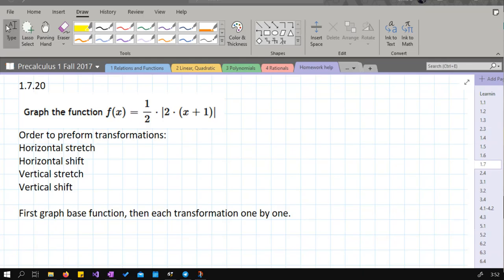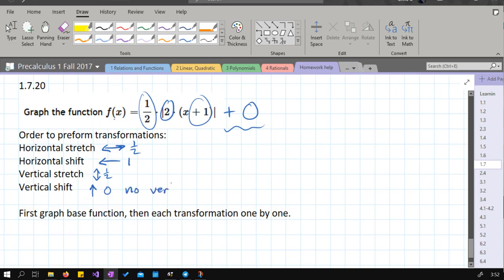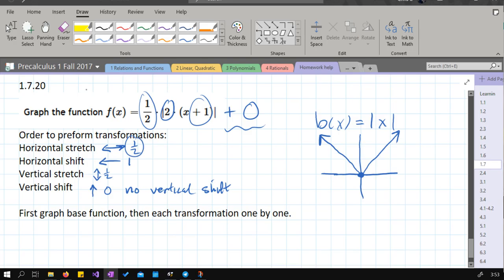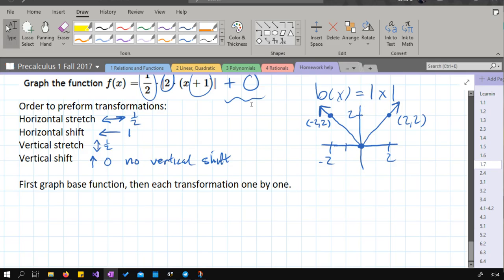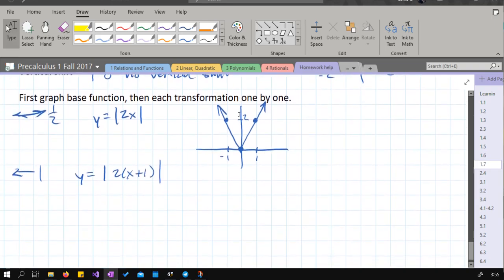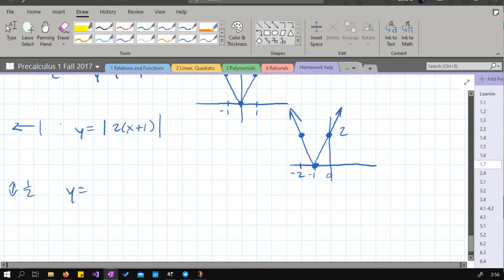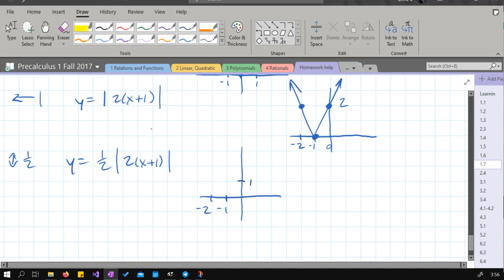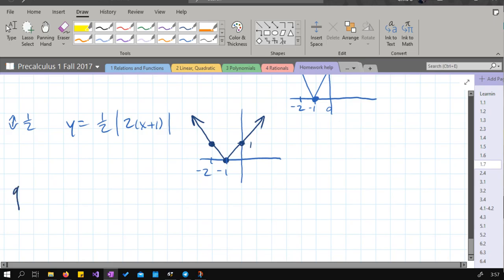Math 111 HW Help 1.7.20